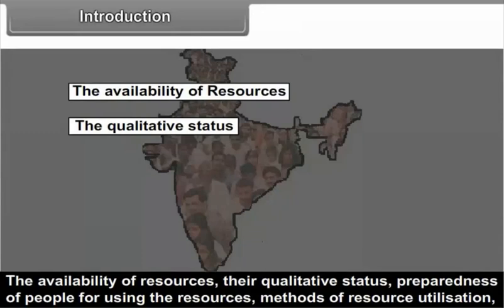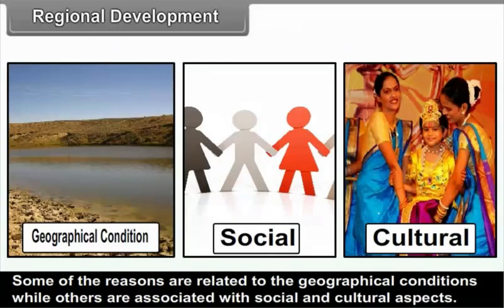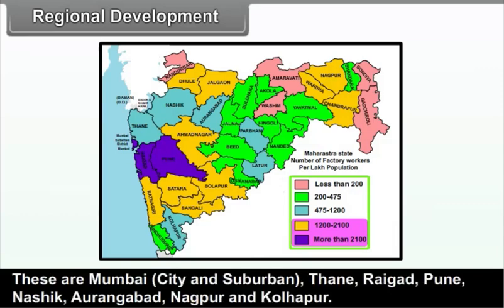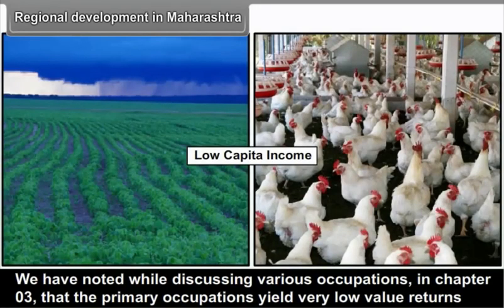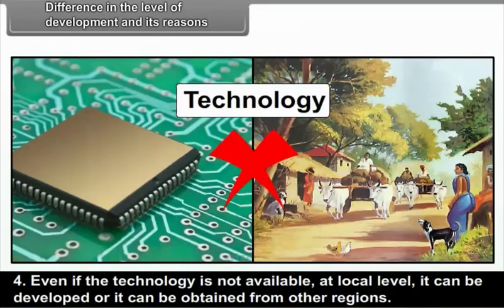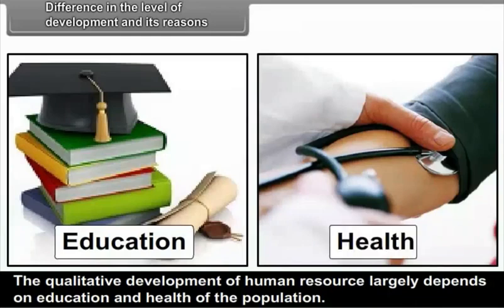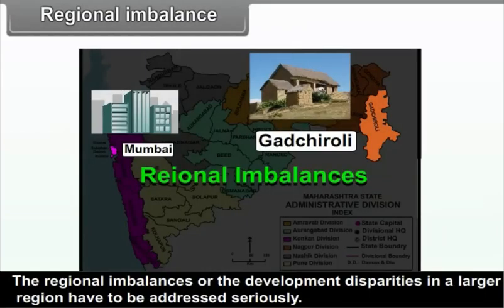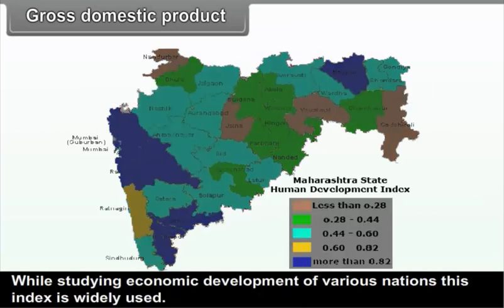Unlocking the Secrets of Resources & Sustainable Development! 🌍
Welcome to ANNAI ACADEMY ONLINE SCHOOL! In this video, we dive into the essential concepts of Resources and Development in Class 10 Social Science. Discover the significance of natural resources, sustainable development, resource management, and environmental impact. We'll explore how resources are categorized, their role in economic development, and the importance of conserving our planet for future generations. Whether you're preparing for exams or just curious about how resources shape our world, this video is for you!